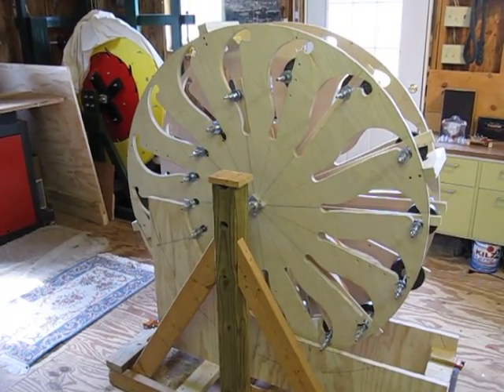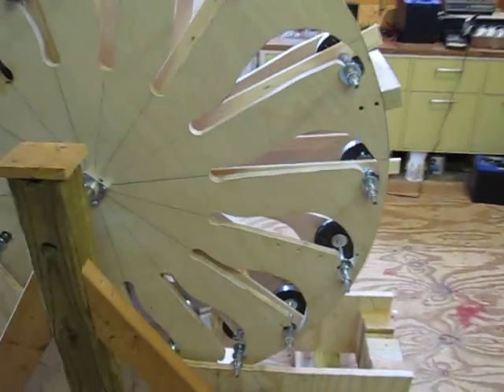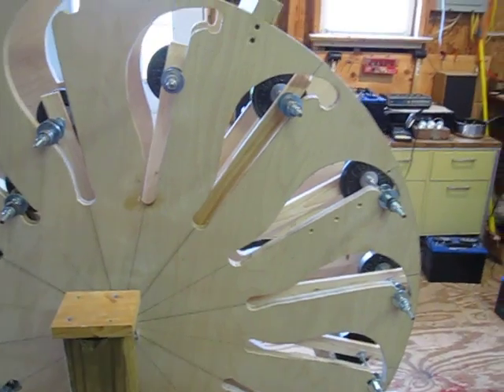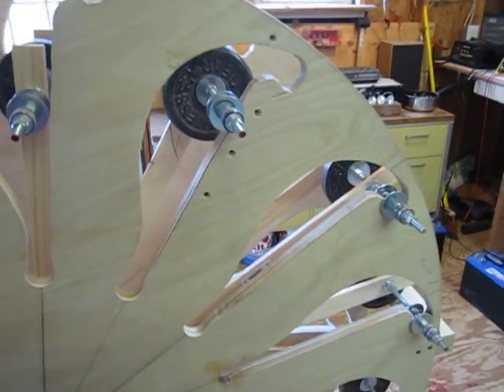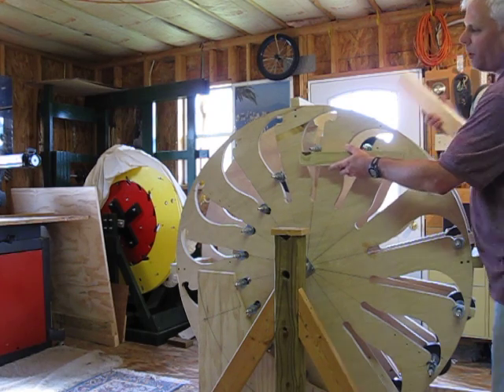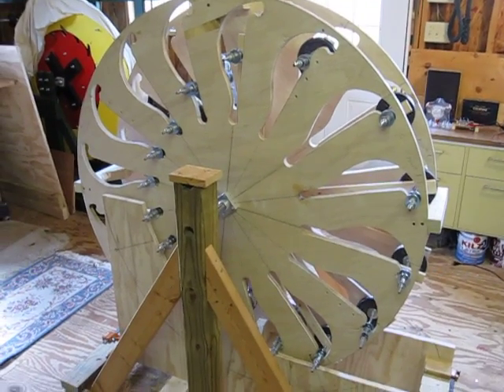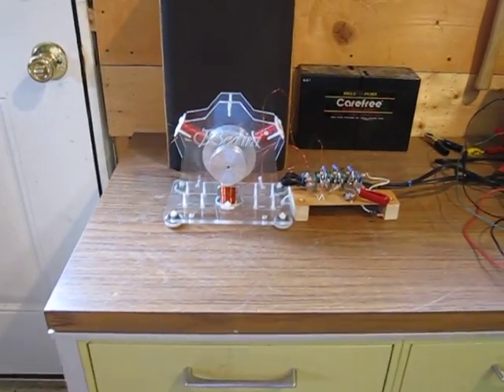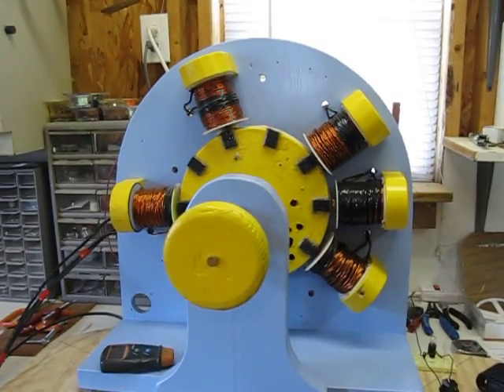Abeling Gravity Wheel Free Energy Replication Update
Update on replicating the Abeling gravity wheel for free energy testing.  Note that 13 patents / applications of similar gravity wheel designs with ramps have been studied for this test.  Abeling is only the one that I started with and he has a contract with a power company for the worlds first gravity power plant.

I now have the ramp, 16 weights and 8 cross bars in a split axle wheel with grooves cut out for testing.  I plan to expand this gravity wheel with an upper ramp as shown in the video.

As always, we hope this will result in free energy / perpetual motion.